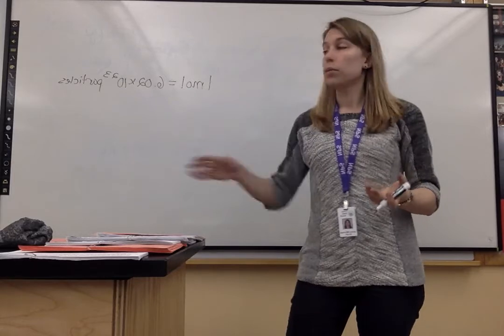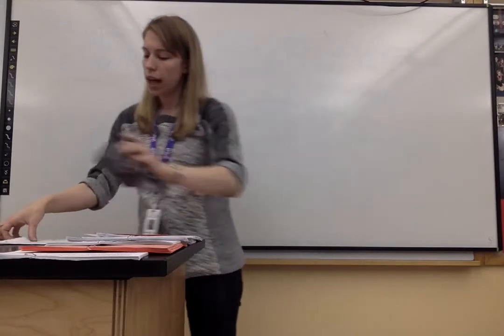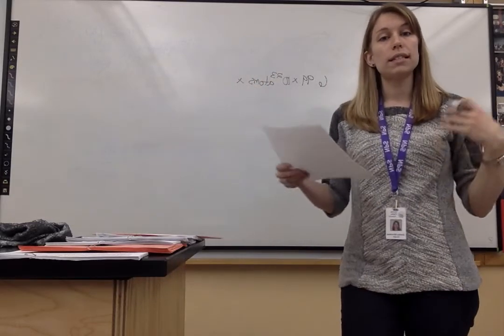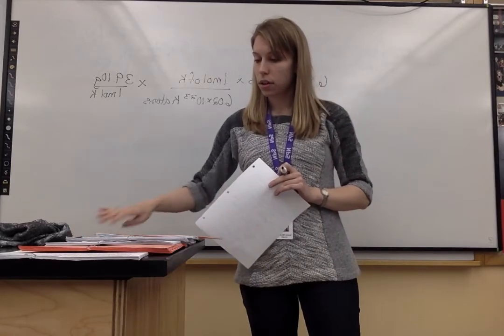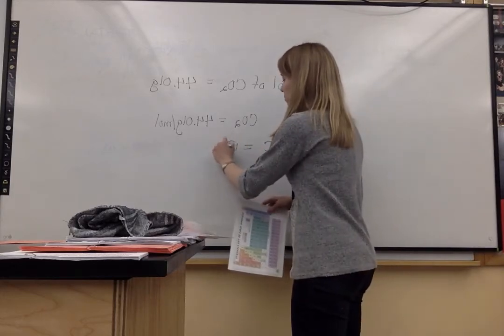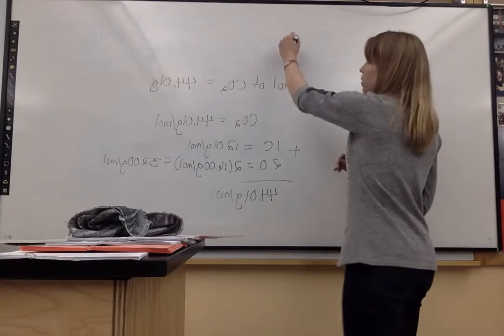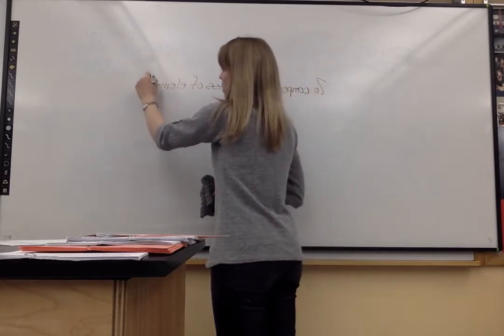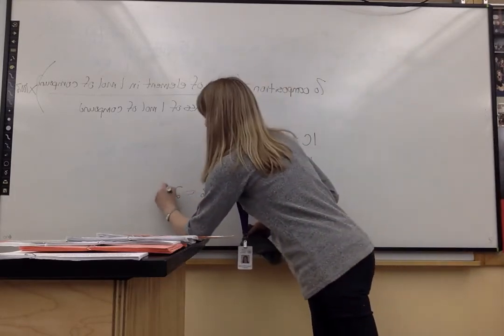Day 5 lesson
Molar mass and percent composition